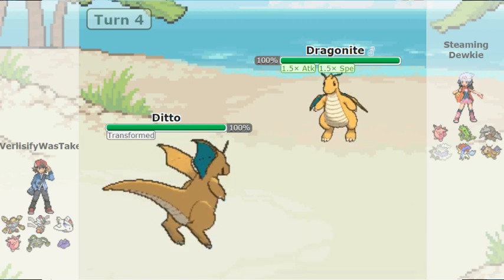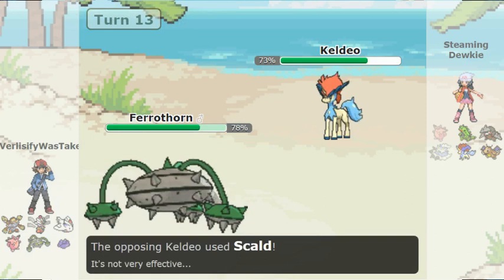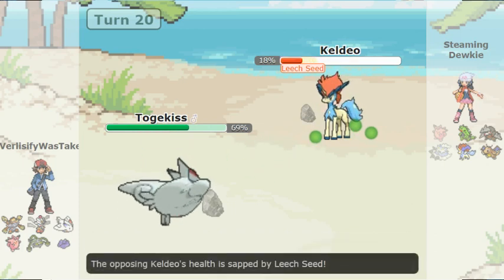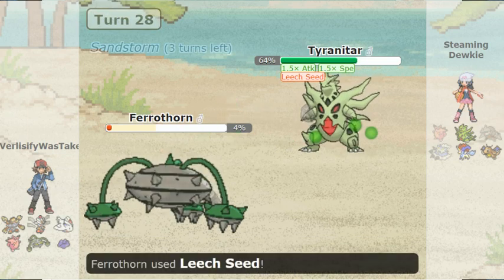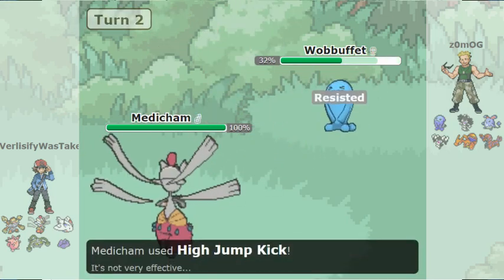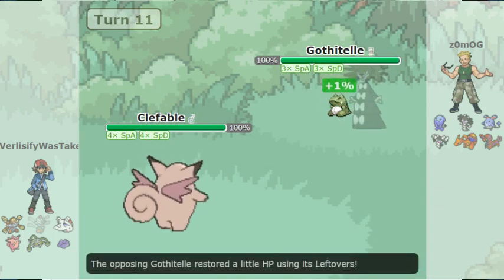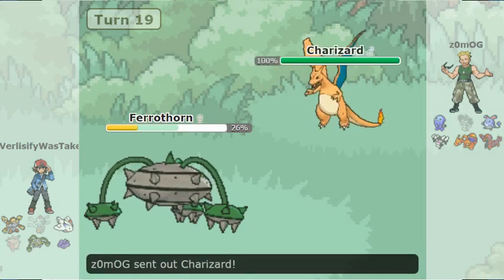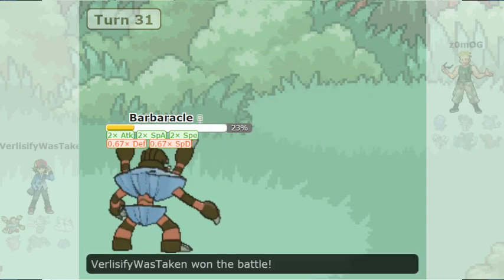Ferrothorn Mechanics - Pokemon Showdown OU Highlights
A Battle of predictions and a friendly match with a fan. I talk a bit about how to use Medicham and Ferrothorn well.